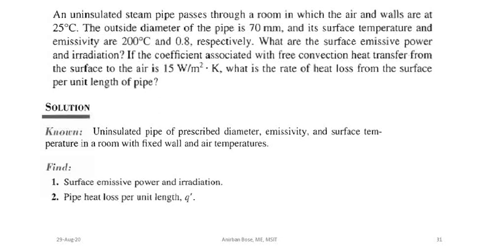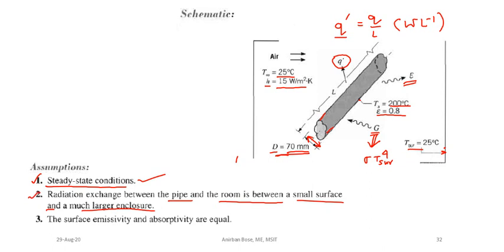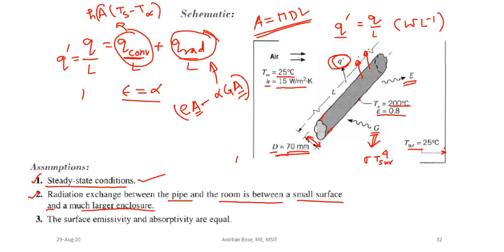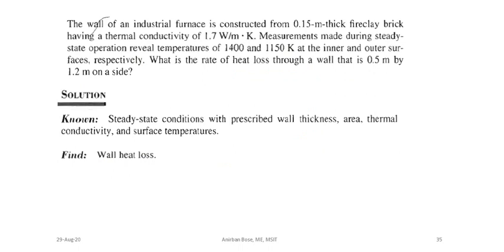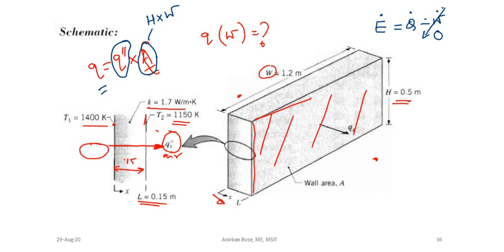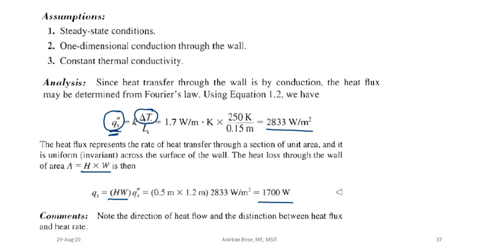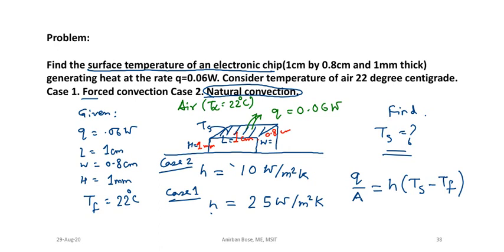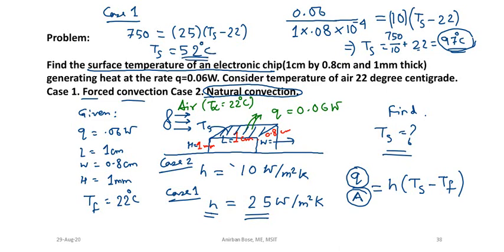Heat Transfer PC ME501: Introduction- 5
Problem solving steps, work out problems on heat transfer